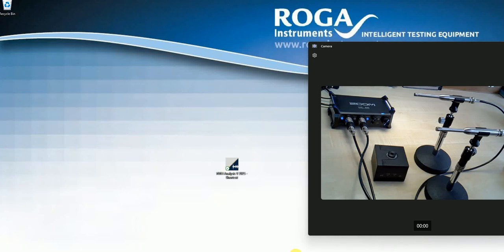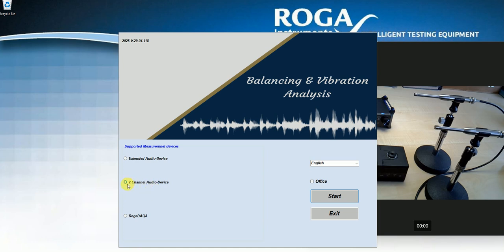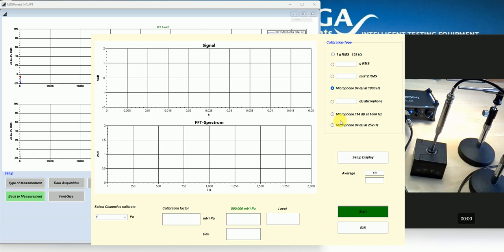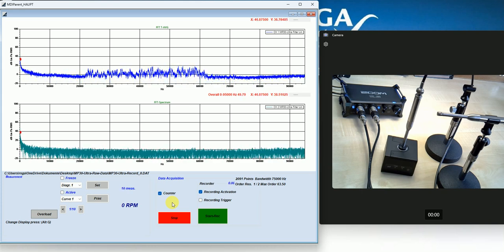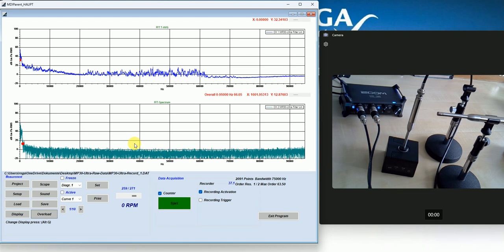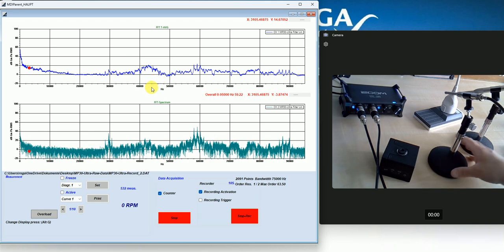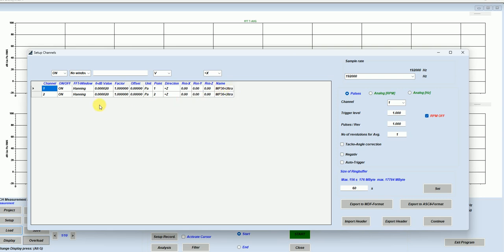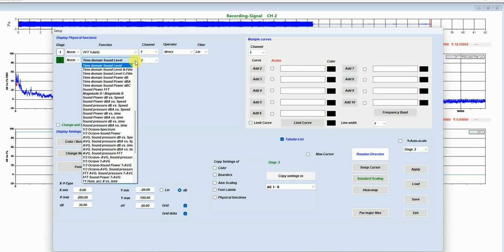Ultrasonic microphone measures up to 95 kHz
Two-channel ultrasonic measurement using MP30-Ultra ultrasonic microphones, MP48 IEPE XLR adapter, ZOOM UAC-232 audio converter, CA111 microphone calibrator and NVH FFT software. The whole measurement chain was calibrated with the microphone calibrator.